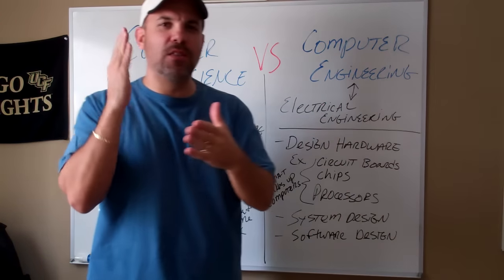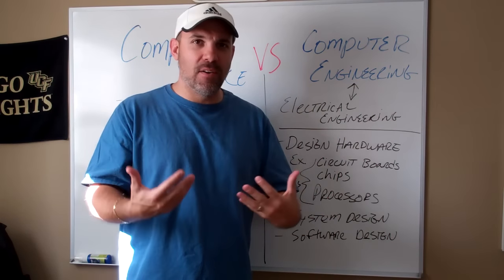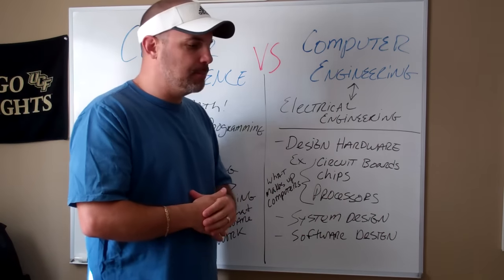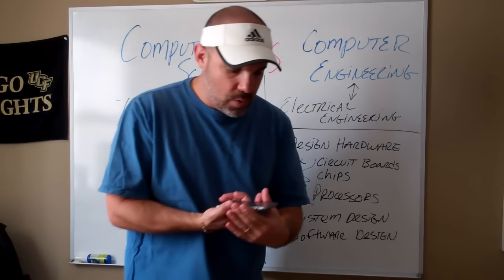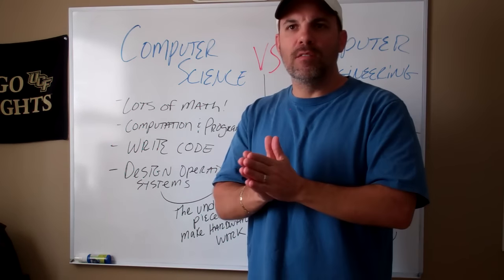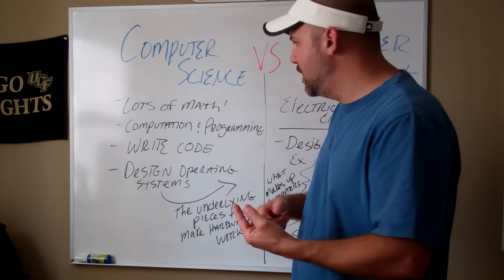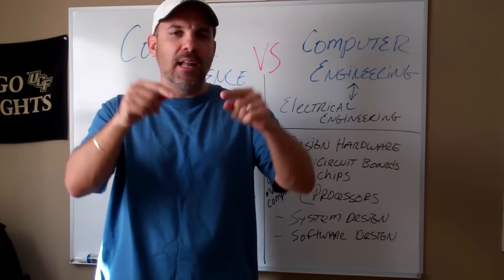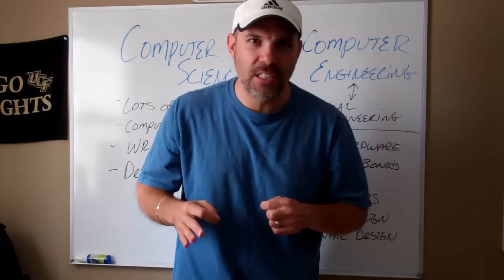Q&A - Computer Science VS Computer Engineering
In this episode, I distill down the differences between Computer Science & Computer Engineering.